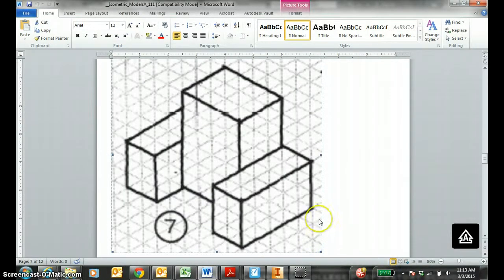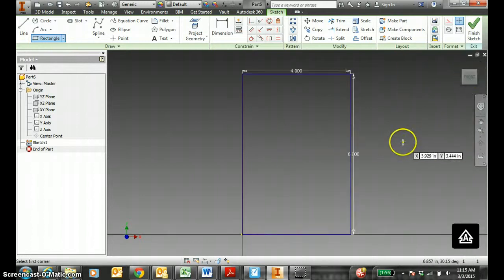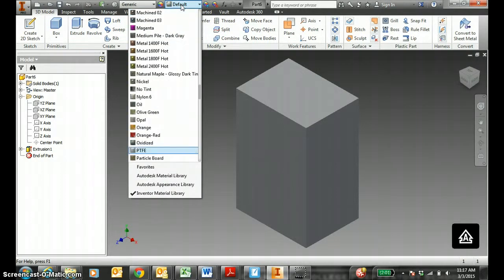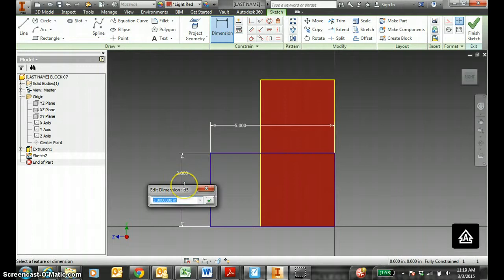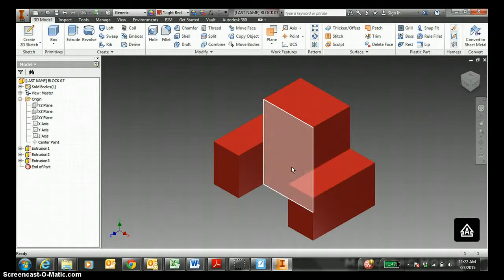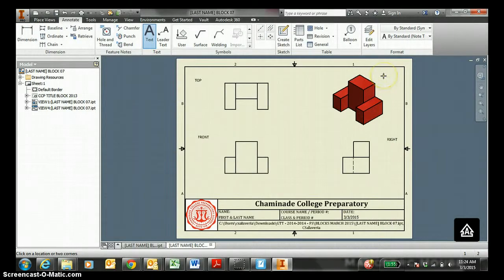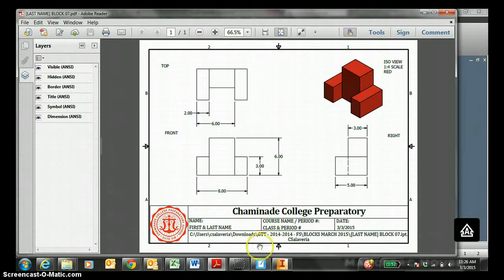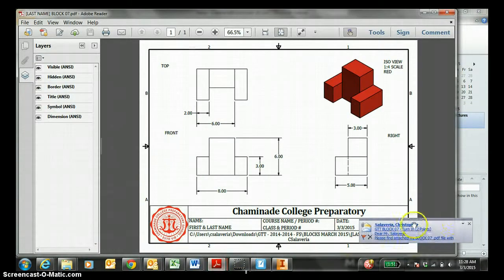GTT BASIC INVENTOR BLOCK 07 IPT IDW EXPORT TO PDF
INVENTOR 3D MODELING